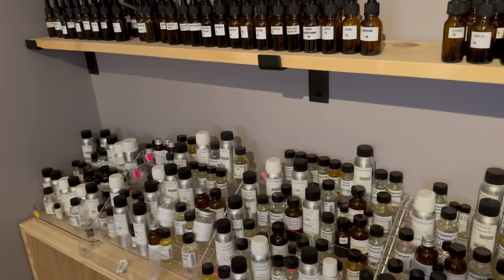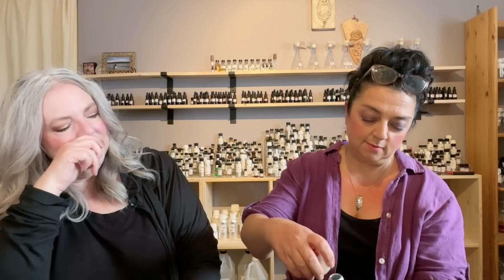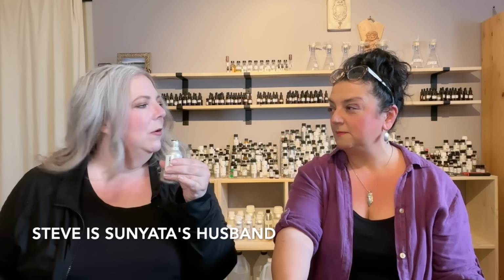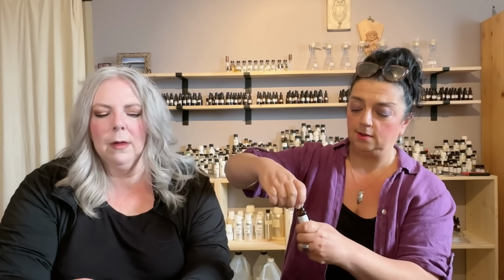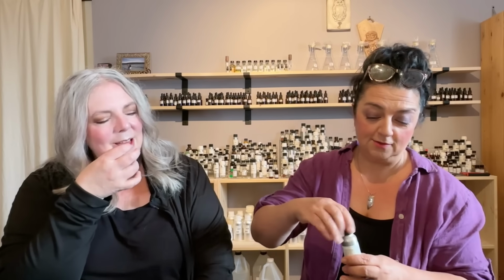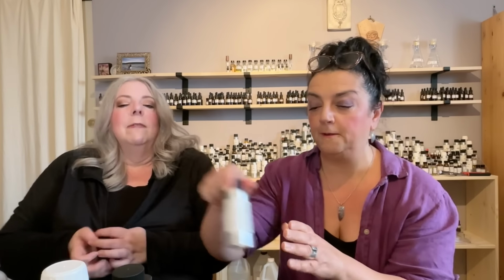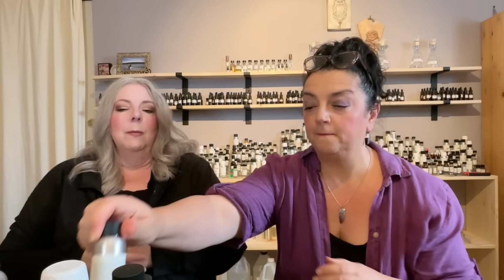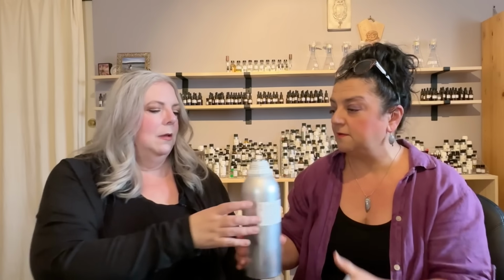SMELLING FRAGRANCE NOTES, WHAT STINKS & WHAT SMELLS AMAZING? SNIFFING NOTES WITH A PERFUMER!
Sunyata from Untamed Perfumes took me into her lab to sniff and smell a bunch of different materials.  From Oud to Civit, Florals to Gourmands, I got to smell them all!!  What do you think smelled the best?

Follow my fragrance friends on instagram!

💖MY PERFUME JOURNALS💖
(You can put Maria Collett into the search engine of your AMAZON and it will bring the journals up)

🛍Zinff Optical.

Get $25 off, using code: MariaCollett25

 PLEASE DO YOUR RESEARCH BEFORE PURCHASING TO GUARANTEE AUTHENTICITY! Other very reputable fragrance discount sites:
fragrancebuy.ca
perfumeonline.ca
*All opinions are my own.  If I ever have a sponsorship or have been sent product, I will inform you.
Daily Makeup Routine:  I ususally wear these products everyday:
Covergirl trublend Matte Made/C20
Loreal Infallible fullwerar More than Concealer/eggshell 325
NJX Nikkiajoycosmetices Velvet Finish Powder
Hourglass Ambient Lighting Powder/Ethereal Light
Hard Candy Longwear Setting Spray
Browluxe/Coal
Mabelline Brow Sculpt/255
Mabeline Sky High Mascara